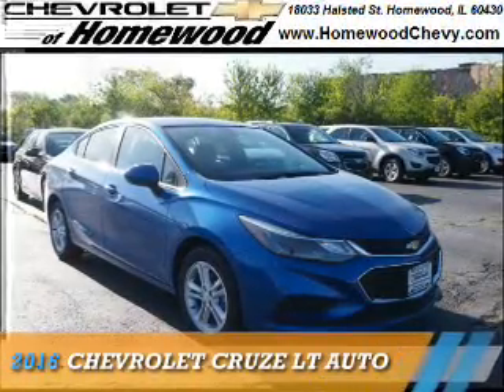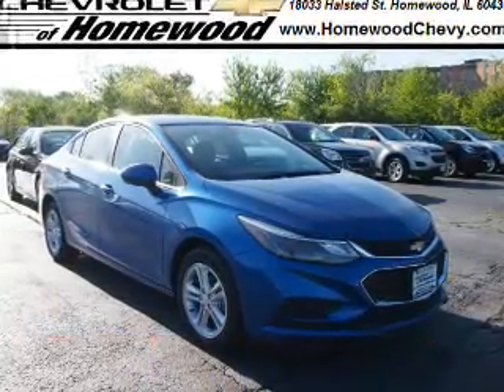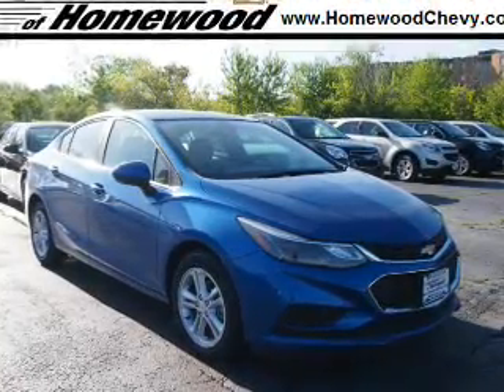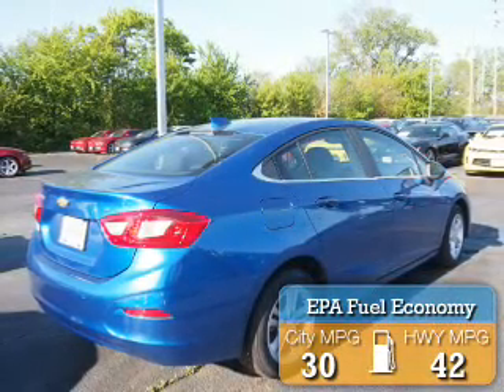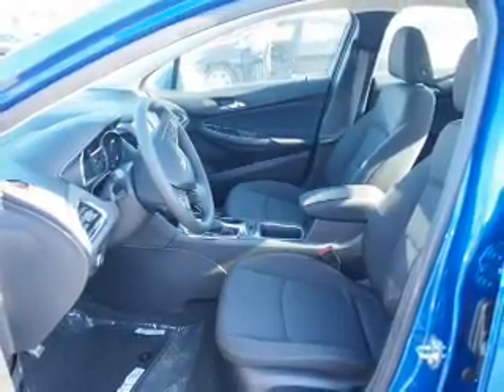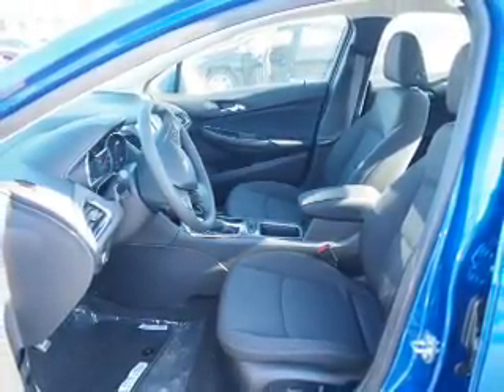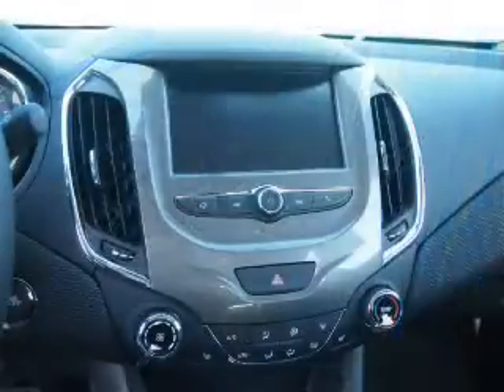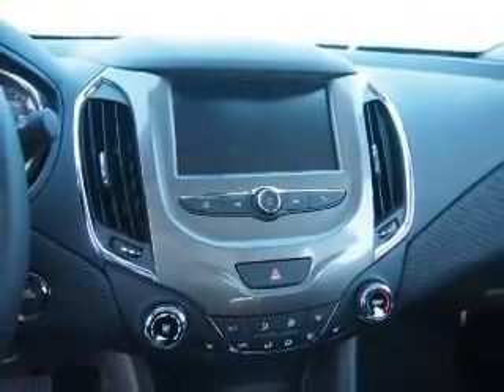2016 Chevrolet Cruze 161041 - Homewood IL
Year: 2016
Make: Chevrolet
Model: Cruze
Trim: LT Auto
Engine: 1.4 liter 4 Cylindercylinder FWD
Transmission: Automatic
Color: Blue
Mileage: 2
Address:
18033 Halsted St
Homewood, IL 60430
VIN:1G1BE5SM6G7246780